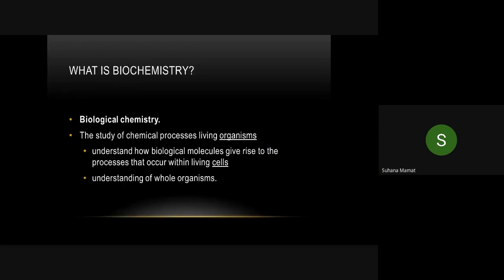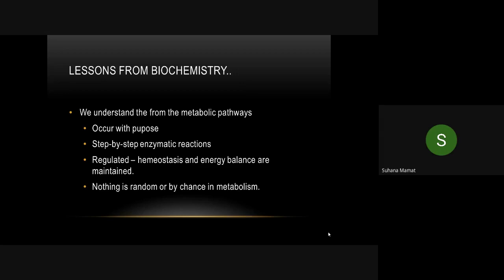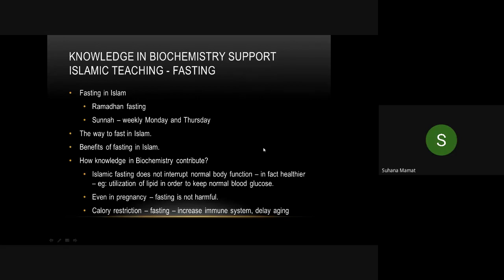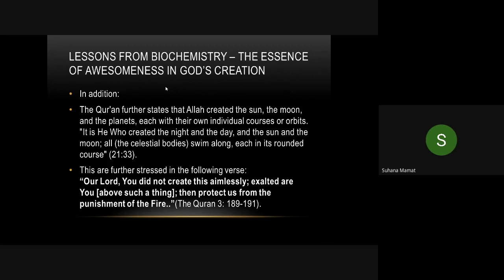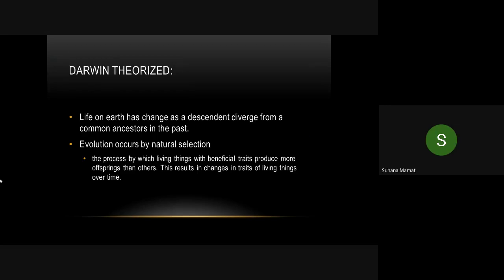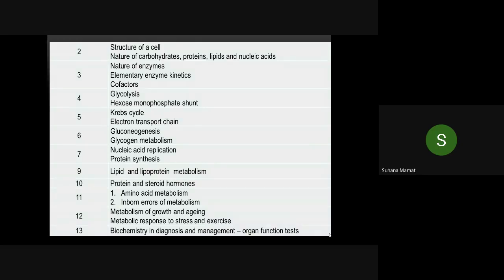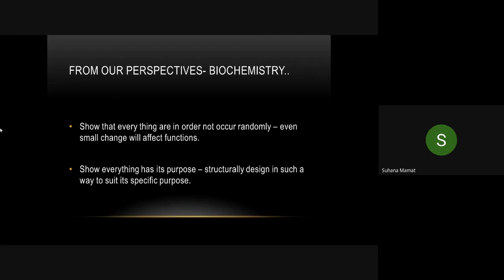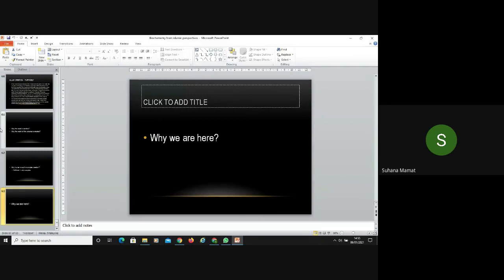Biochemistry from Islamic Perspective lecture